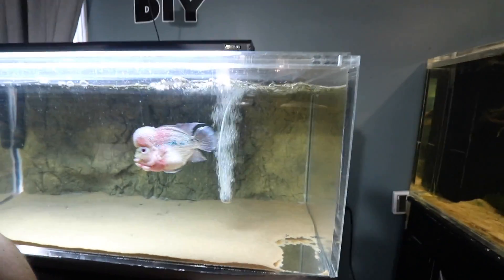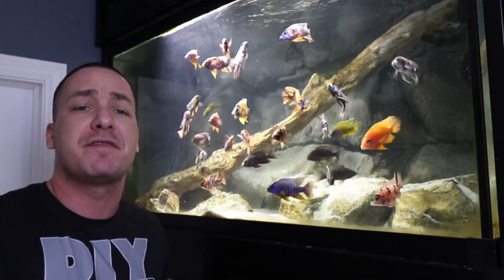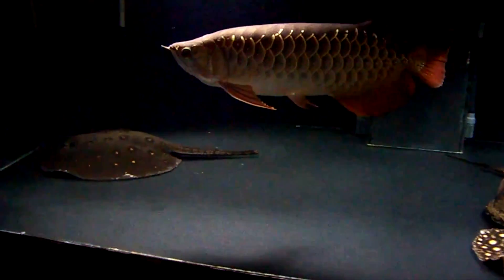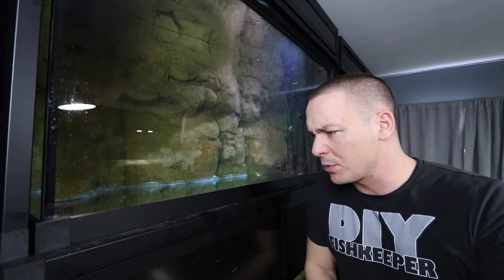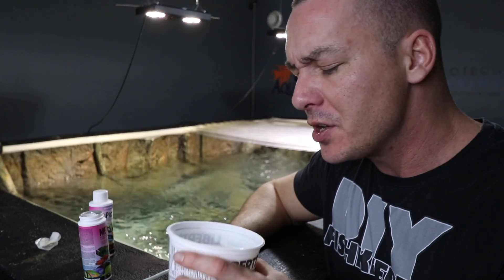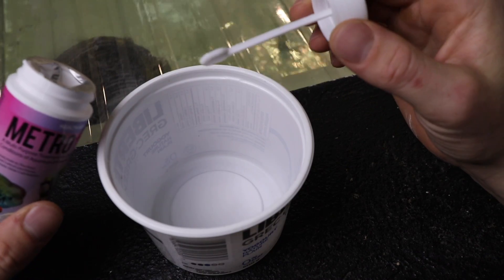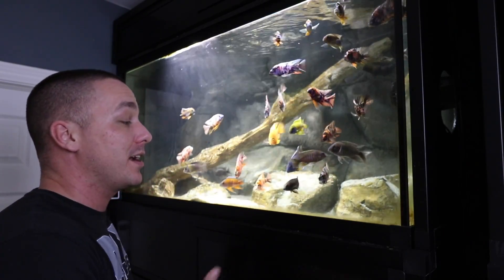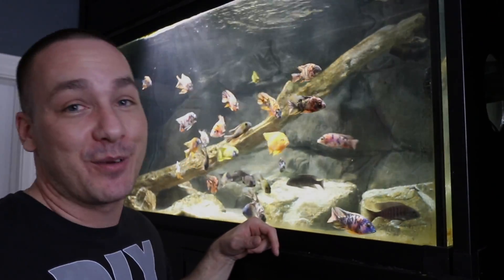HOW TO medicate aquarium fish food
Today i go over how i was able to add the new fish to their aquarium so quickly.

MAIL TO:
Truro, NS
B2N 7B8
Canada